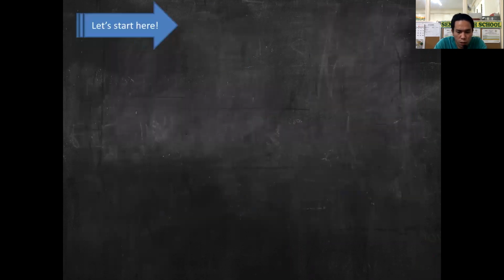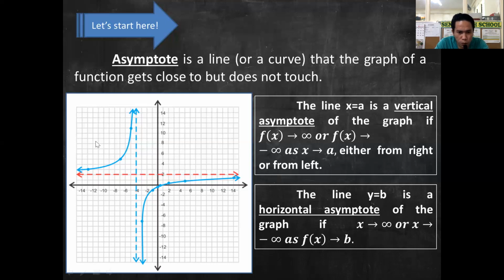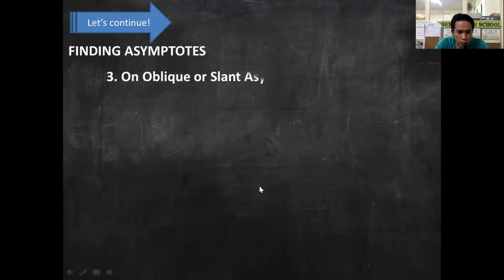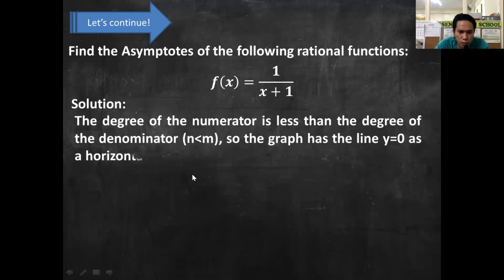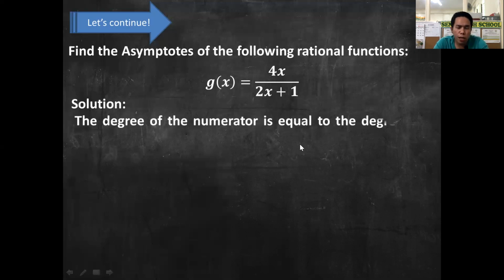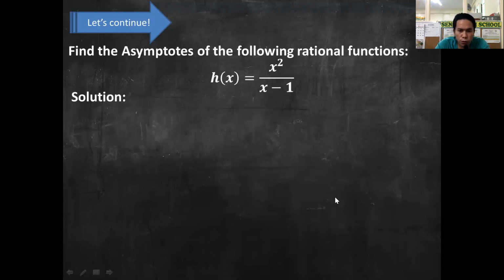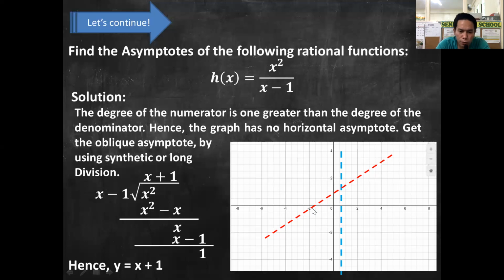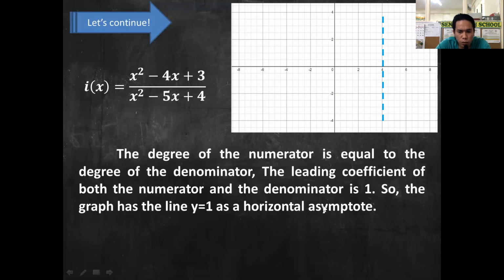Asymptote of Rational Function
This video will help you graph the rational function by solving first its vertical and horizontal asymptote and use it as a guide in sketching the graph.